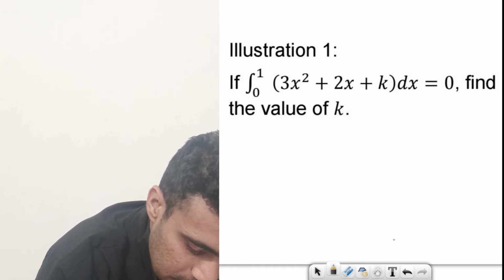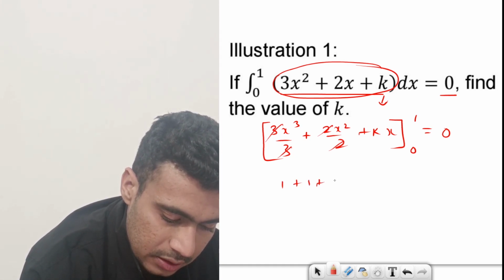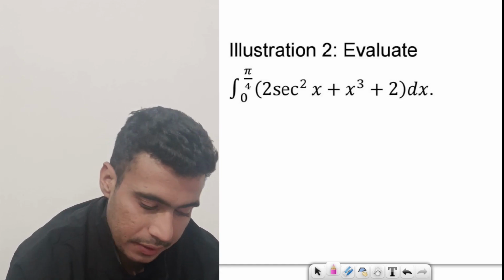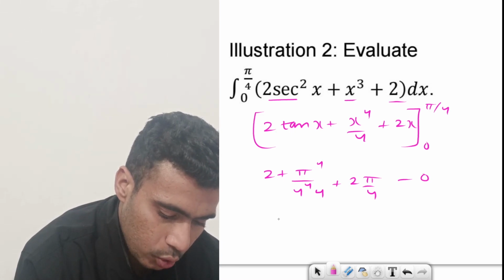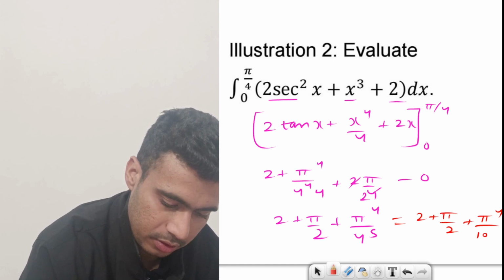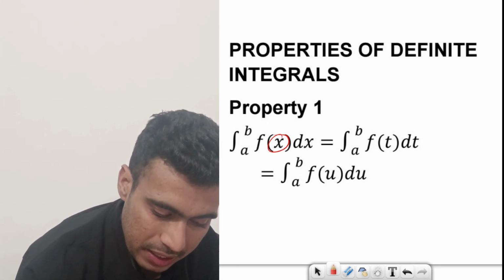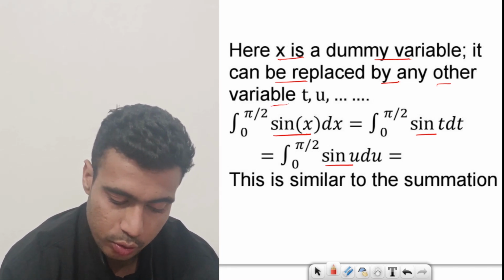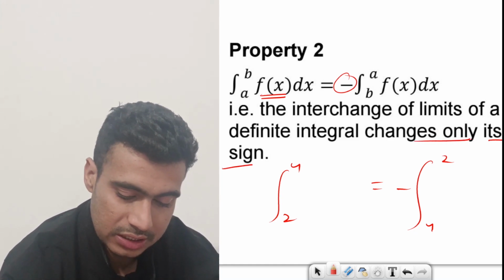Definite Integration Part-2 | From Zero to Hero | IIT-JEE, NDA, CUET, Class 11 & 12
Welcome to the Definite Integration Series — a complete guide to master Calculus from Zero to Hero 🚀

This series is designed for IIT-JEE, NDA, CUET, and Class 11th & 12th students who want to build a rock-solid understanding of Definite Integration from Basic to Advanced level.

Each part of this playlist includes:
✅ Clear concept explanations
✅ Step-by-step solved questions
✅ Smart tricks and techniques
✅ Full exam-oriented coverage for all levels

After completing this playlist, you’ll be ready to solve IIT-JEE, NDA, and CUET level questions with full confidence.
You can then move to the exam-specific playlists (like IIT-JEE PYQs, NDA Maths Practice, or CUET Crash Course).

🎯 Level: Basic → Advanced
🎓 For: Class 11, Class 12, IIT-JEE, NDA, CUET, and Board Exams
🔥 Outcome: Strong conceptual foundation + high accuracy in problem-solving